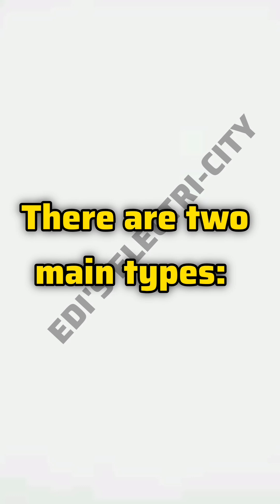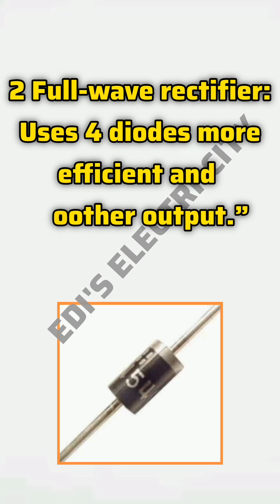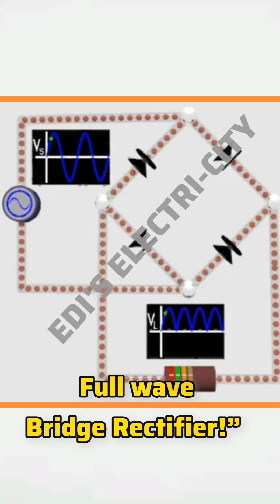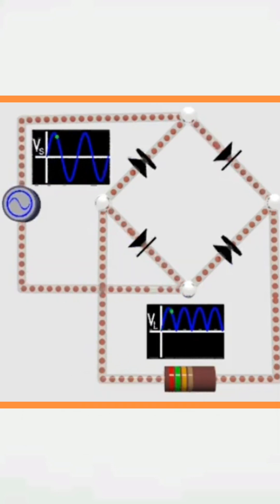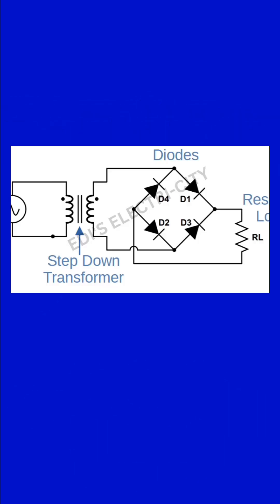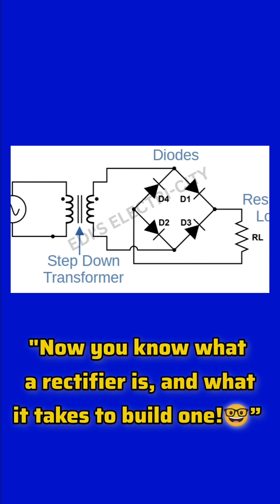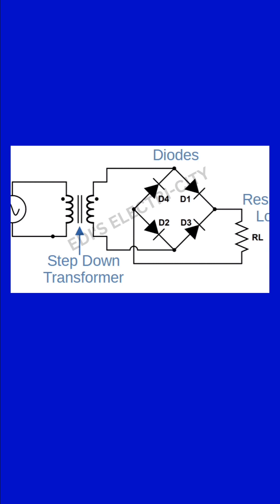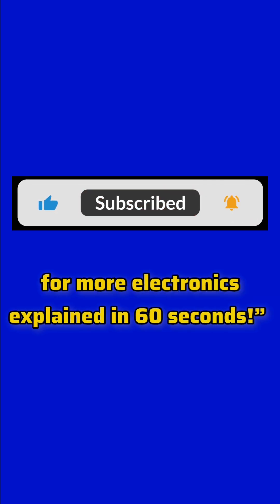What is a Rectifier?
Ever wondered how AC becomes DC? In this quick video, we break down:
✅ How does it work?
✅ Key components needed (diodes, transformers, capacitors, and more!).

Whether you're building a power supply or just curious about electronics, this 60-second guide has you covered! ⚡

🔧 Types of Rectifiers
- Half-wave (1 diode)
- Full-wave (4 diodes)

💡 Perfect for Students, hobbyists, and tech enthusiasts!